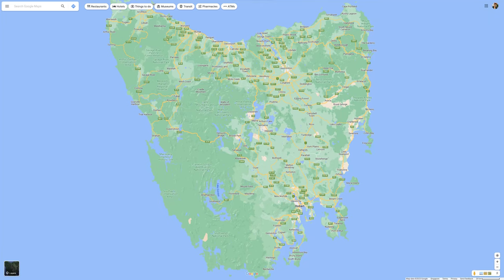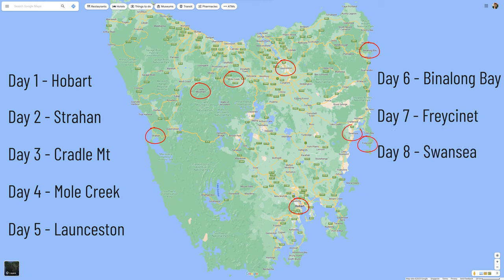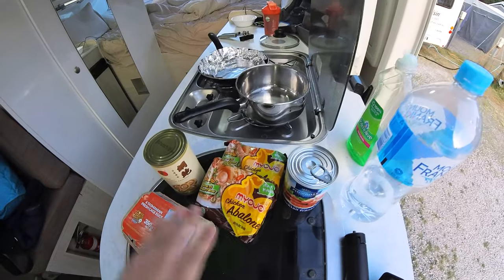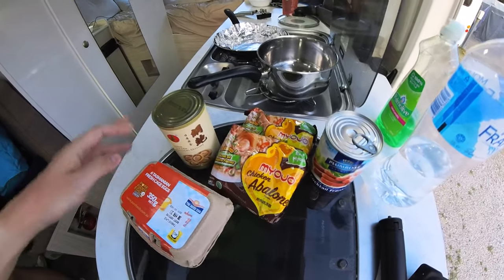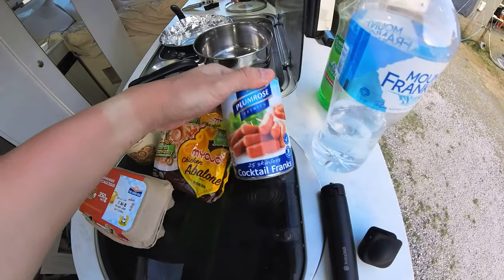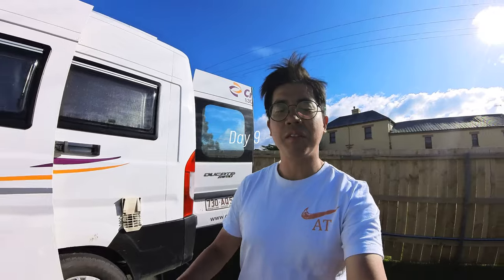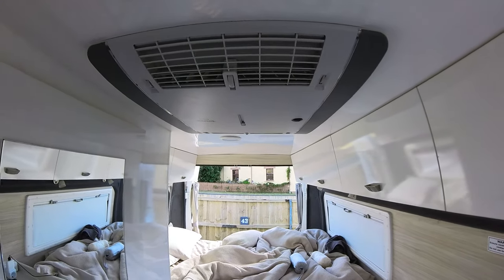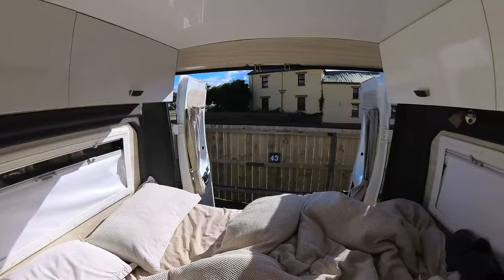10 Days Tasmania Campervan Road Trip Vlog with Insta360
I spent 10 days at tasmania on a campervan, captured all the places I visited with the Insta360 X3.

Amazon US

Ranking of my favorite campsites
1. Swansea Holiday Park (powered)
2. Gowrie Park Wilderness Village (powered)
3. Strahan Beach Tourist Park (powered)
4. Bethune Park Camping Area (unpowered)
5. Old Macs Caravan and Motorhome Farm Stay (powered)
6. Skeleton Bay Carpark (unpowered)
7. BIG4 Iluka on Freycinet Holiday Park (powered)
8. NRMA Port Arthur Holiday Park (powered)
9. Lake Gairdner Free Camping Area (unpowered)